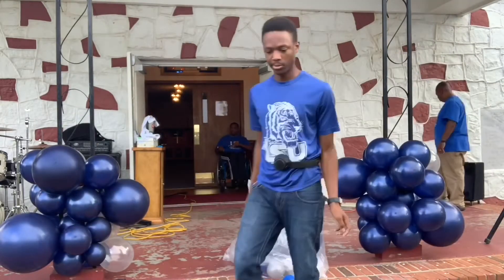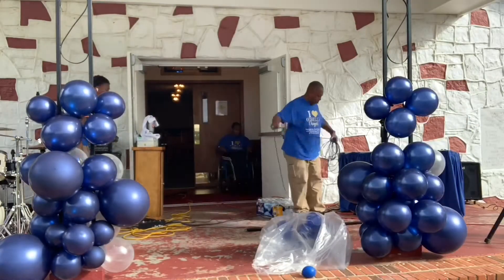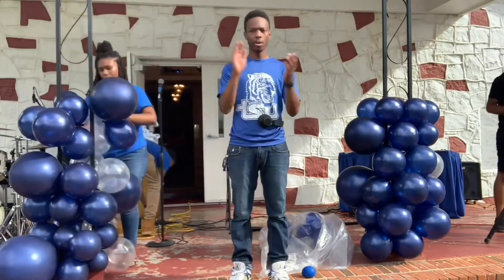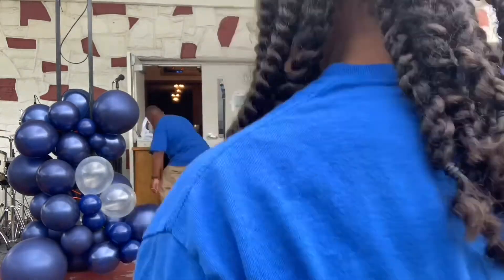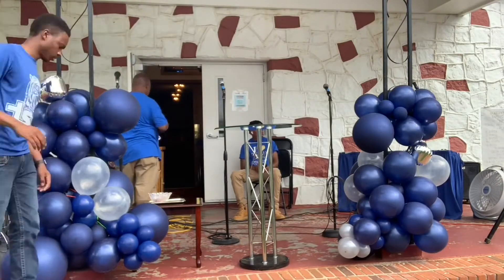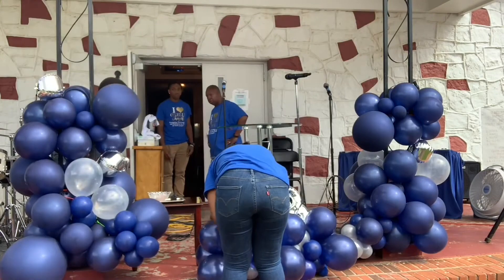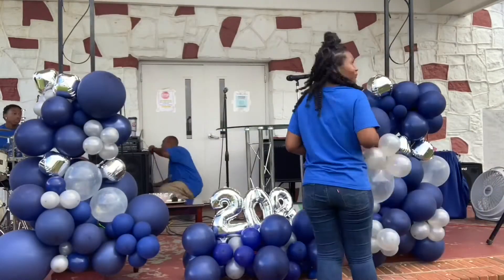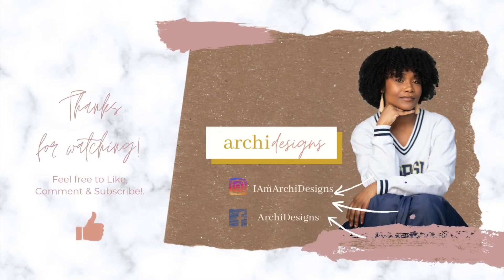Balloon Garland/Column Event Setup | How to Do Balloon Garland/Column with Existing Structure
This video is more of a Behind the Scenes video of how I do a balloon Garland/column on an existing structure/column for an event. Let me know if you all want a step by step tutorial and I will be glad to do a video!

The balloons used for this install were not the best balloons for outdoors. They oxidised and popped. Use a quality brand (tuftex, qualatex, betallatex , gmar, etc.) if you are doing an outdoor event! The balloons used here will get the job done if it’s inside but if you want your client to have the best balloons, use a quality brand.

Materials Used:
- 5” navy blue balloons (these balloons were more of a royal blue instead of navy)

- 5” silver balloons

- 10” Silver Mylar Orb balloons

- 12” transparent balloons

- 16” Silver Mylar Number Balloons

- Multi-sized Navy Blue Balloons (10”, 12”, 16”, 18”)

NOTE: soooo I was surprised that it was a 100 piece with multiple sizes, all because I didn’t read. Lol, so make sure you’re looking at the description guys!

- 260 Balloons

Beats by Paul Neil (Both Intro and Video)

Socials:

- Personal IG: loveable_tiaa
- Business IG: IAmArchiDesigns